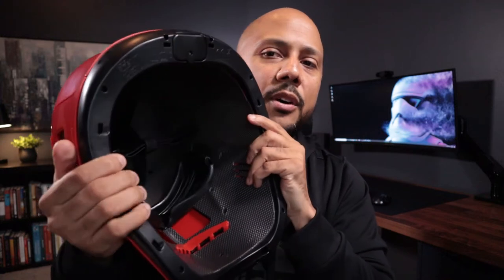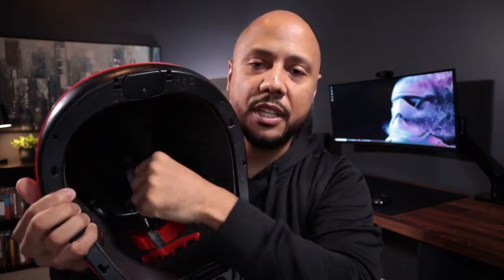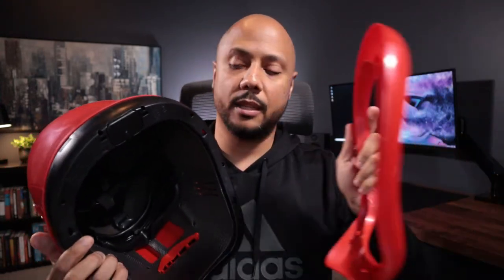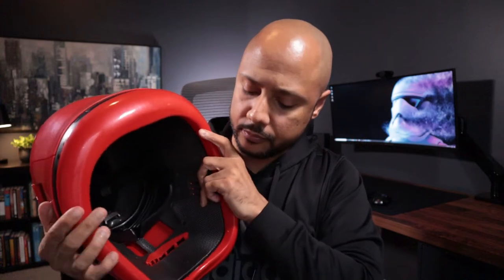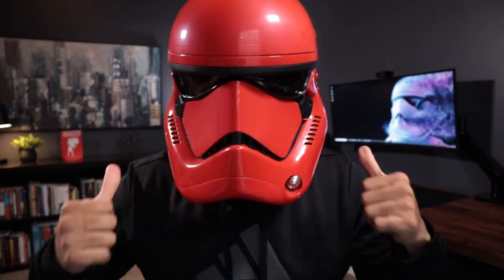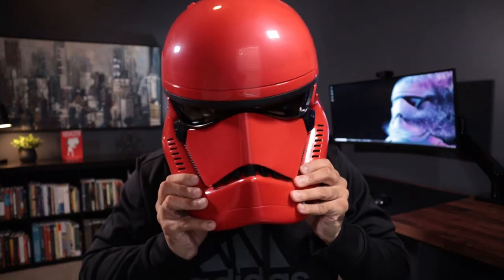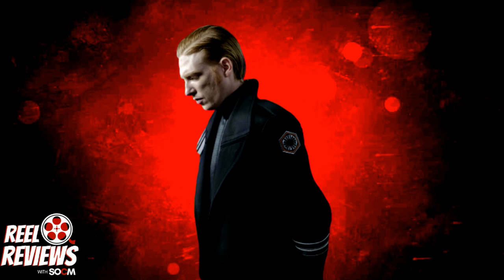Captain Cardinal Black Series Helmet UNBOXING and REVIEW!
In this video I share my Captain cardinal Black series helmet and review all of the cool details; such as the electronic voice changer and the really cool red and black exterior. I look forward to using it as a display piece in my background during my movie reviews.

Ways you can help the channel grow:

Book---Judaizer: A Commentary on the Book of Galatians
Paperback Version
E-book Version

🎥 Links to Gear I use:
My Bible

The primary goal and focus of Reel Reviews with SOCM is to utilize the avenue of film as a way to educate and reach people with the Gospel of Jesus Christ via deep analysis and thorough examination of entertainment media; specifically film. Art imitates life in many ways; depicting both the good and bad aspects of our world. Reel Reviews with SOCM will provide a resource you can use to decipher themes in film that you can use to connect with others who may not believe in Christ in order to push the Gospel forward.